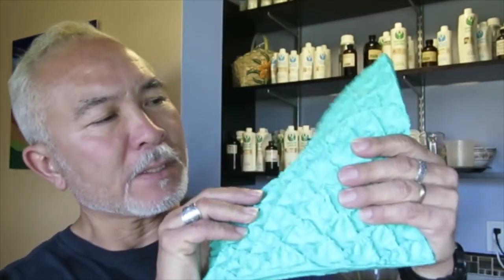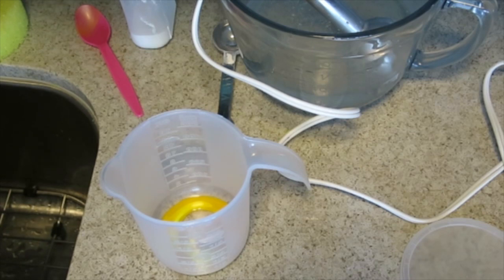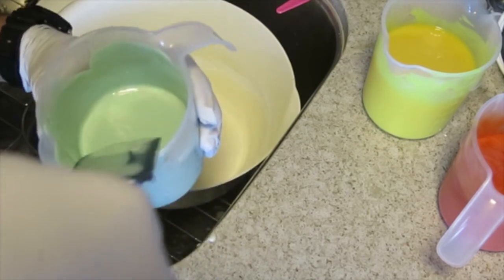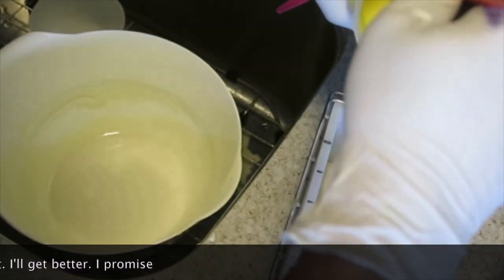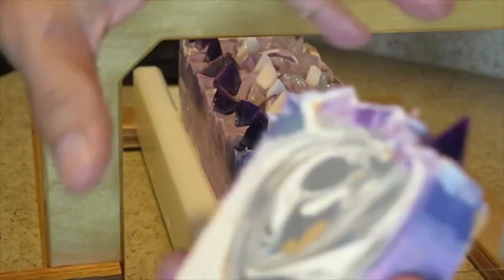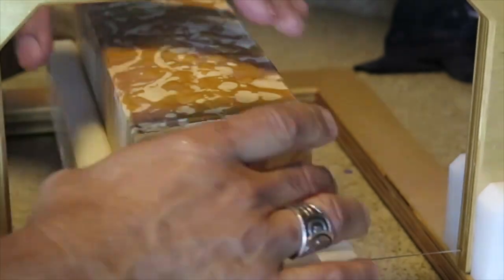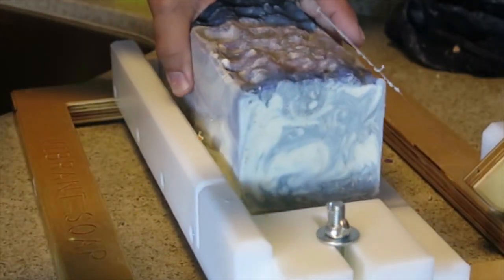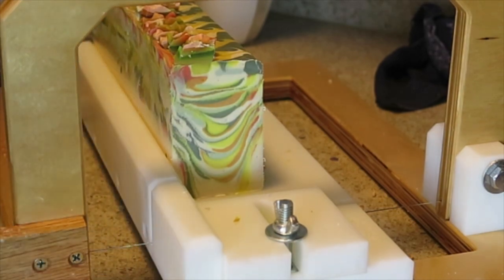Making Pineapple Pizzazz and Cutting Other Soap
Making a new soap in this video. Using the pineapple silicone matt mold that I made for a previous soap, but this time I'm using the embeds atop a cold process soap. Please pardon the camera angles and choppy editing. The new soaping space is wonderful, but proving to be a bit of a challenge to make the cutting videos. I'm working on it though.

Be kind to each other. Peace!